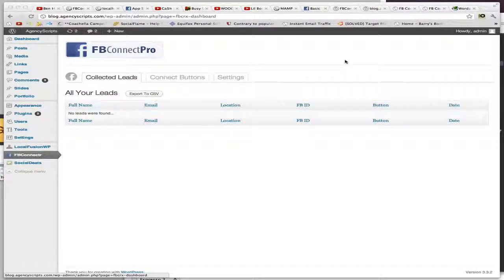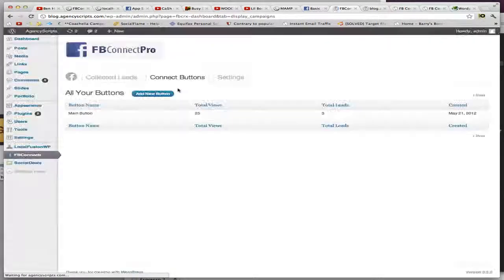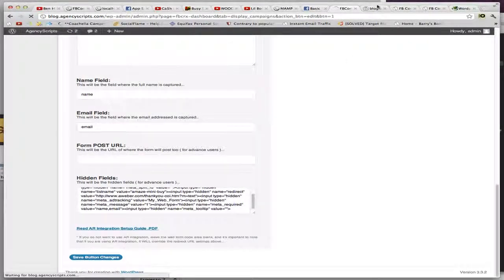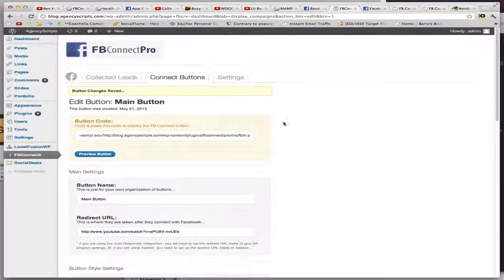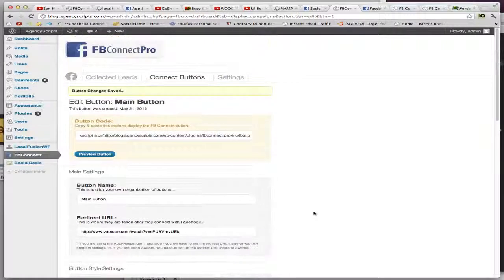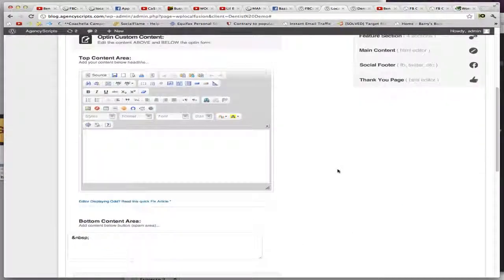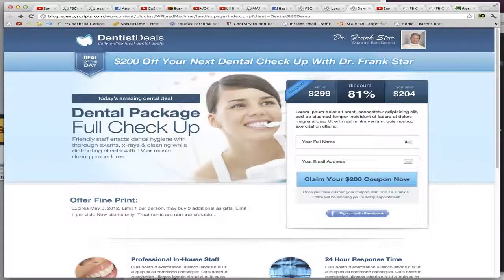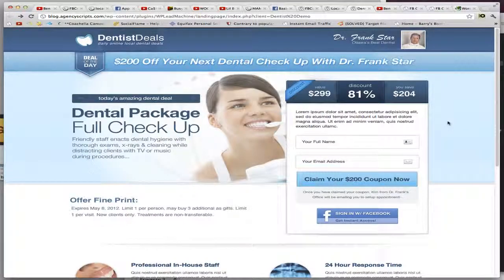FBConnect WP Plugin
Grab this fantastic plugin that can automatically increase your email list with real email addresses